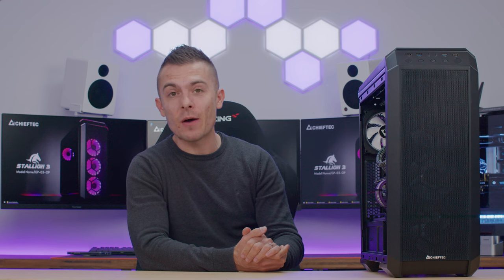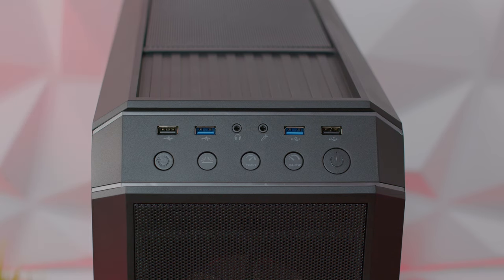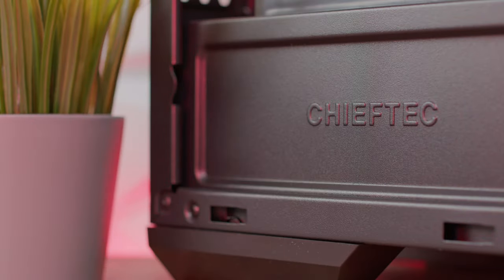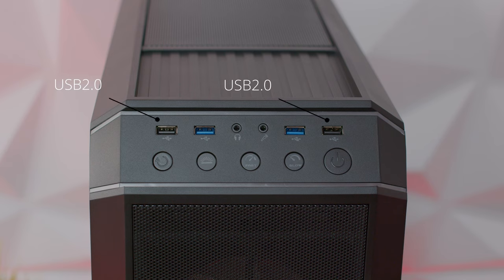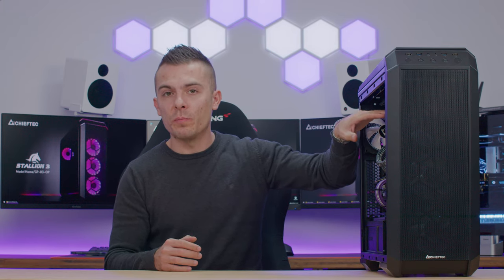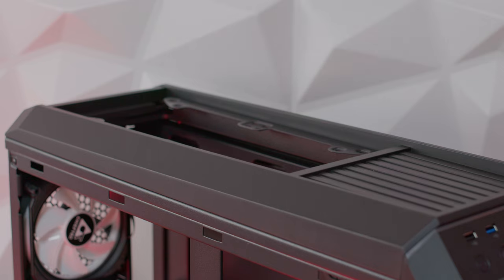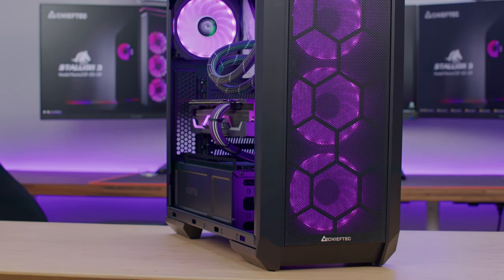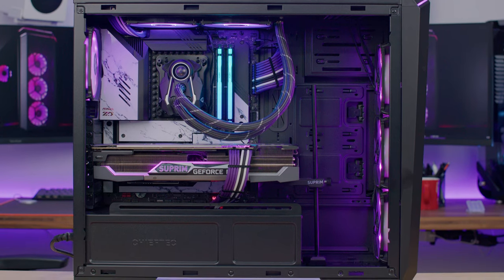Definitely On The Right Track! - Chieftec Stallion 3 Review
Chieftec Stallion 3 really does stand out in terms of inner space but doesn't have that effect of a huge case. Chieftec is definitely on the right track when we are talking about the design and functionality in one so by that, you need to check out this review to get more glimps on the Stallion 3 and where is everything heading.

►Chieftec Stallion 3